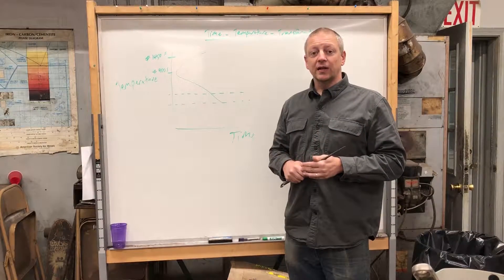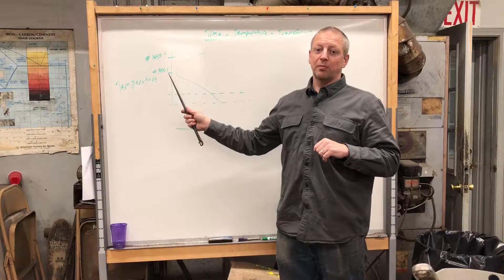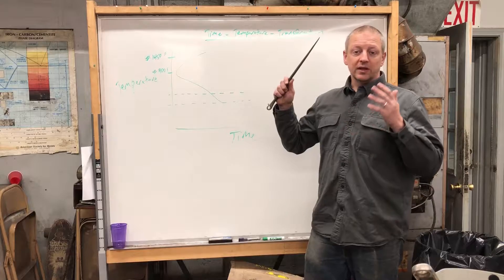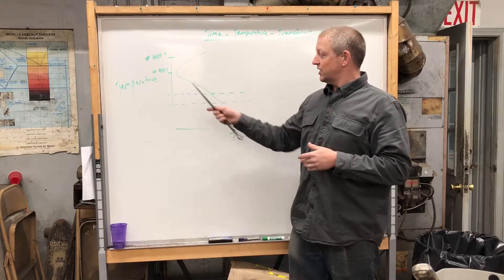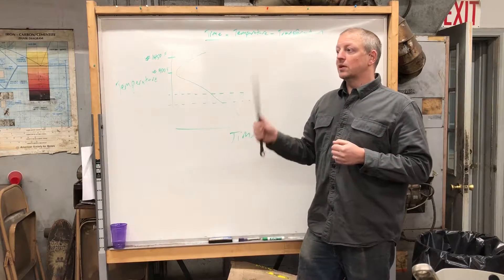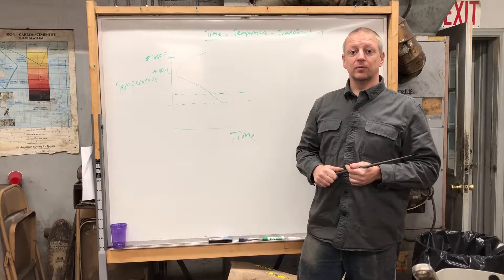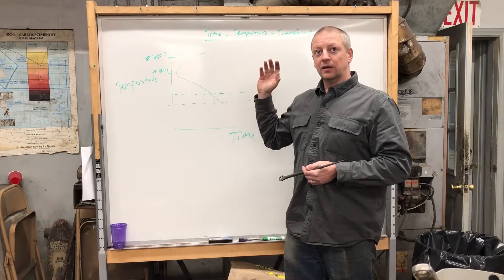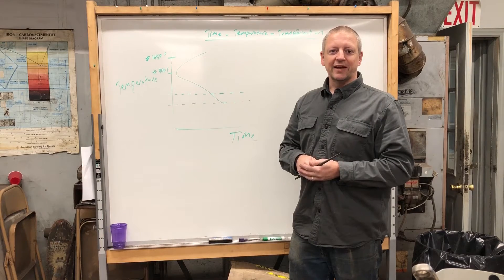Time-Temperature-Transformation Diagram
Time-Temperature-Transformation Diagrams (or TTT Diagrams) are plots of temperature versus time and are useful for understanding the transformations of an alloy steel at elevated temperatures.

Peter walks us through the diagram and explains the window during which you can straighten your blades immediately after quenching.

The link to the Kevin Cashen's diagrams can be found